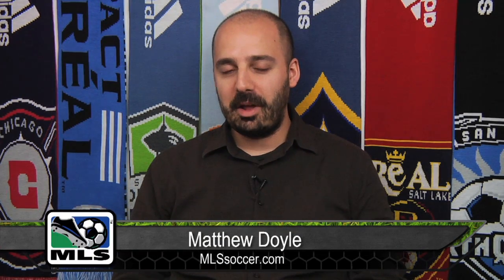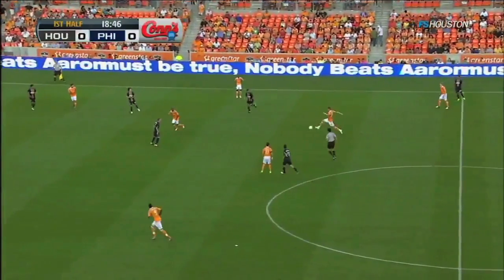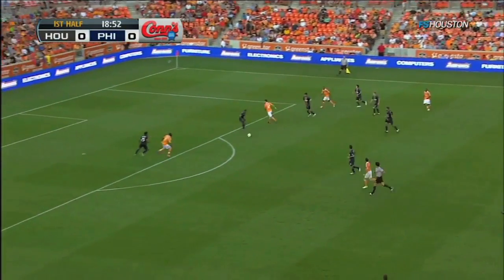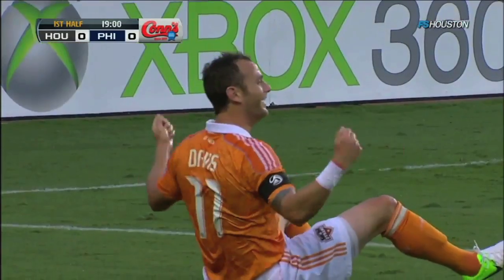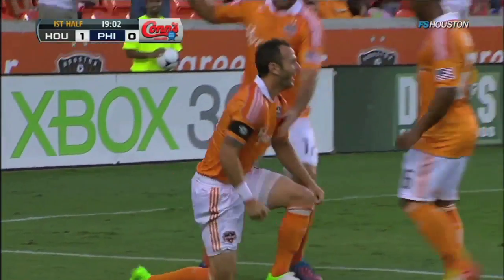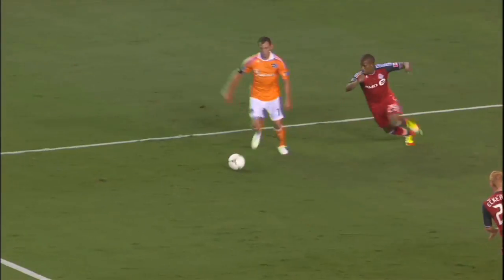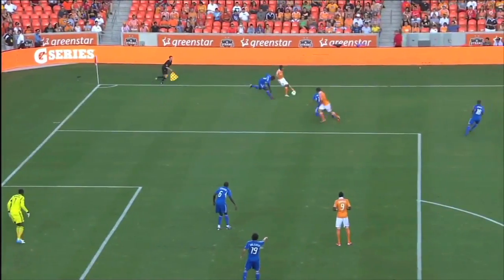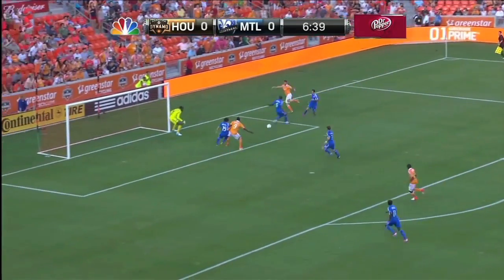Between the Lines: Houston's dynamic 4-3-3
Matt Doyle analyzes the new look Dynamo and their emphasis on getting the ball out wide to their dangerous wingers, with Boniek Garcia and Brad Davis playing key roles as midfield distributors.